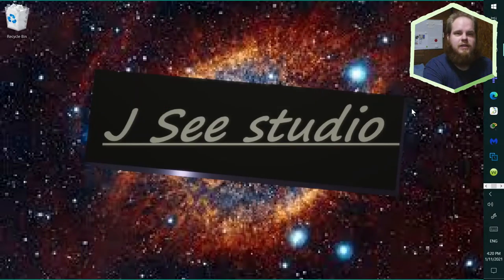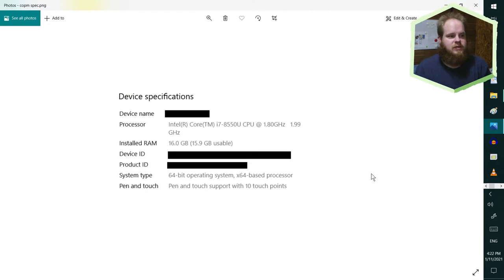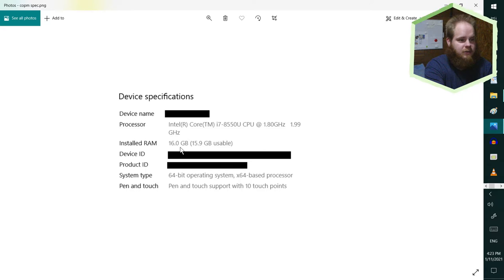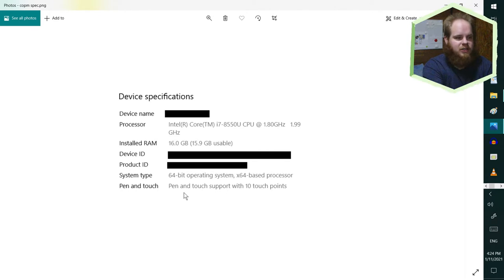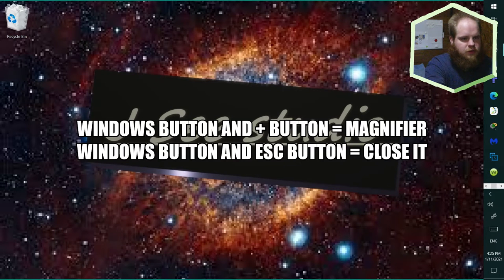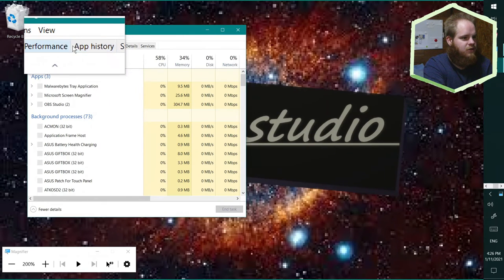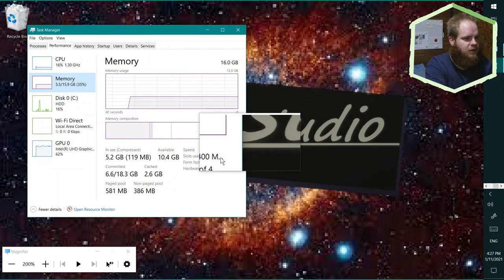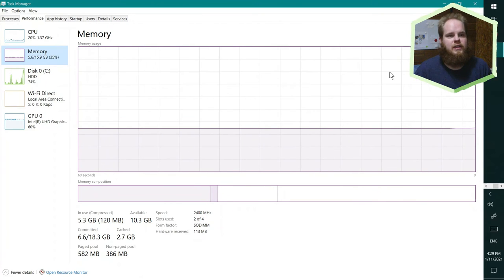How to check your Specs, use the Magnifier , and check Performance on windows 10.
In this video I demonstrate how to check your Specs, use the Magnifier, and check Performance on a windows 10 computer. There are some important things to know before downloading new programs and apps.

00:00 teaser
00:07 why you should check
01:41 how to see your specs
02:11 my specs
04:07 how to use the magnifier
04:17 how to get to task manager
04:38 view performance
05:54 closing statements
06:57 end card